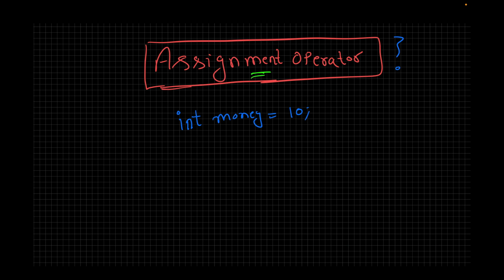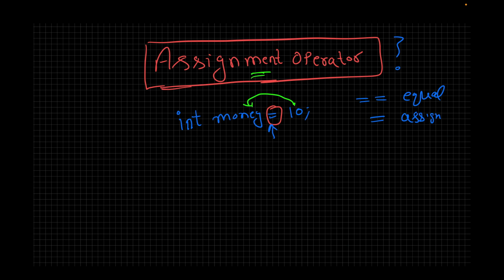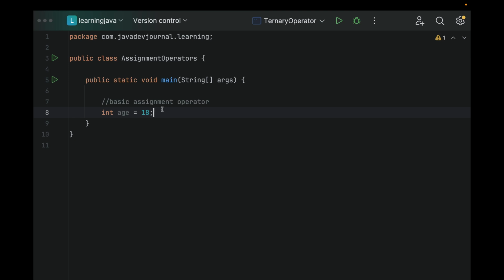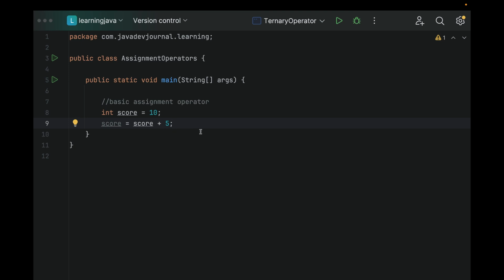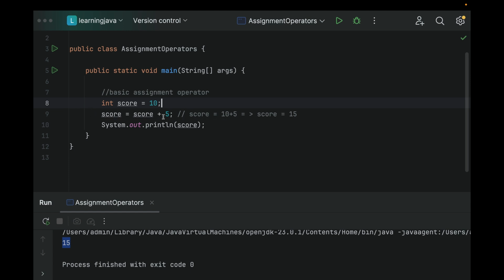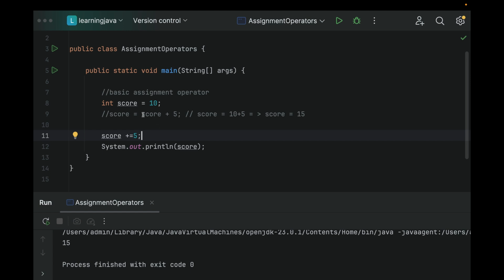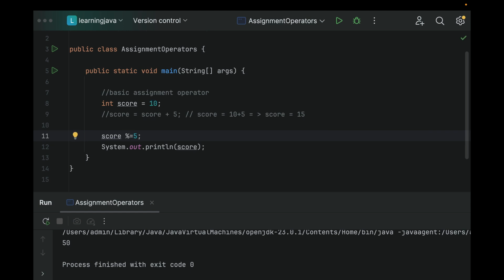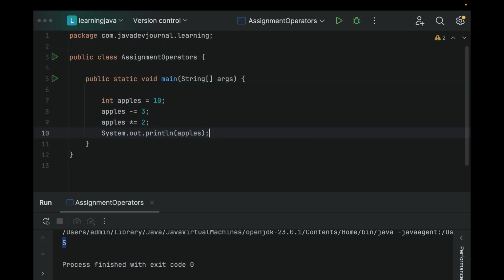✅ #17 Java Assignment Operators Explained | Beginner-Friendly Guide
In this beginner-friendly Java tutorial, we dive into assignment operators and how they help you efficiently assign and manipulate values in your code. With clear explanations and practical examples, you'll master these essential operators in no time!

🚀 What You’ll Learn:
✅ What are assignment operators in Java?
✅ How to use =, +=, -=, *=, /=, and more
✅ Practical coding examples for better understanding
✅ Common mistakes to avoid when using assignment operators

Whether you're new to Java or revisiting the basics, this tutorial will help you understand and apply assignment operators with ease.